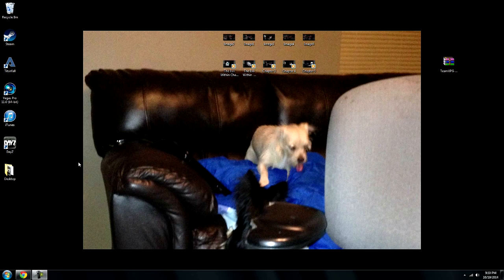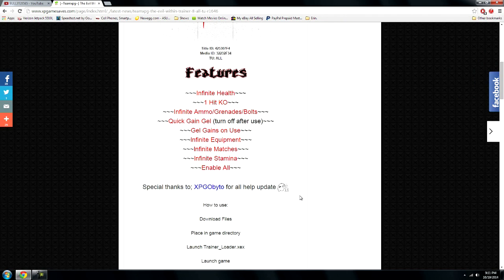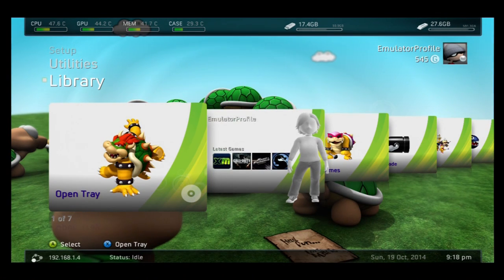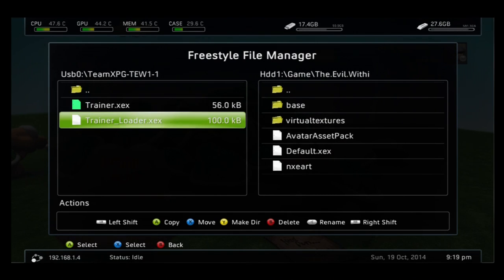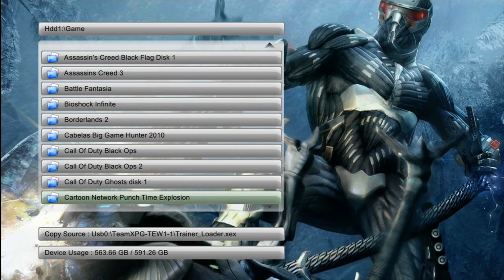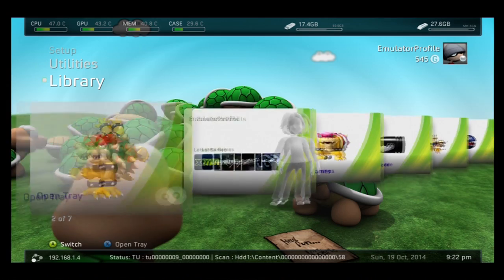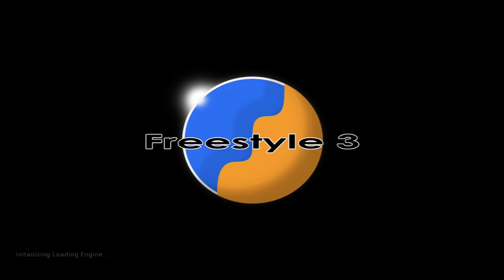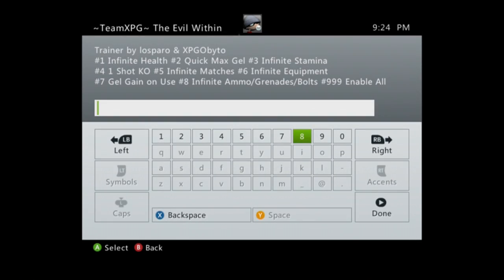How To Install A Trainer In FreeStyle Dash and Xex.Menu Xbox 360 RGH /Jtag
This video will explain How To Install A Trainer In FreeStyle Dash and Xex.Menu Xbox 360 RGH /Jtag.

Skype Bull3t20565
Steam Bull3t20565
Orgins Bull3t20565
Or Youtube